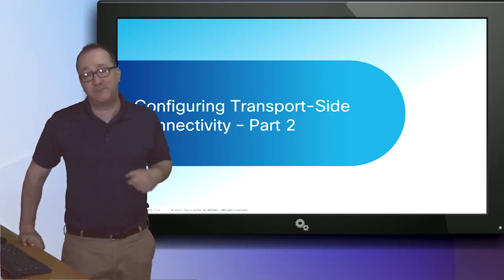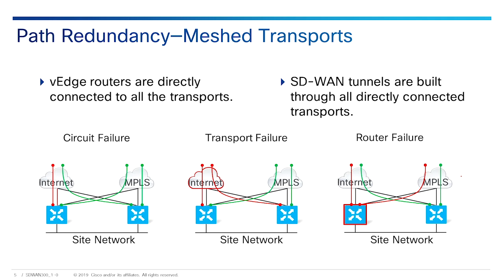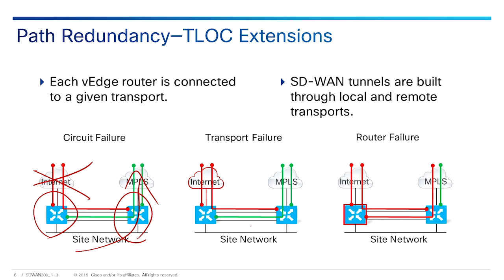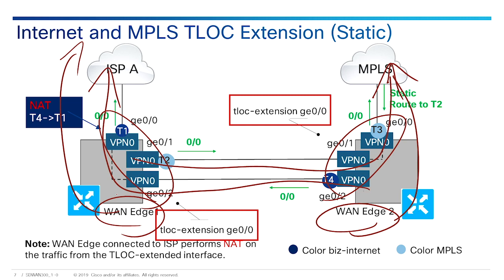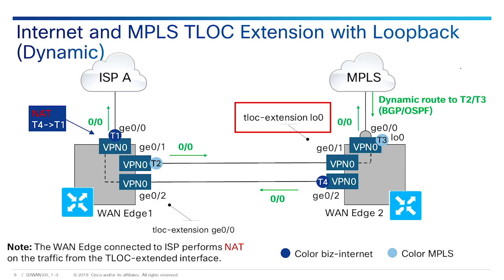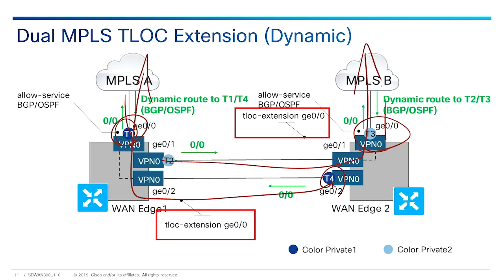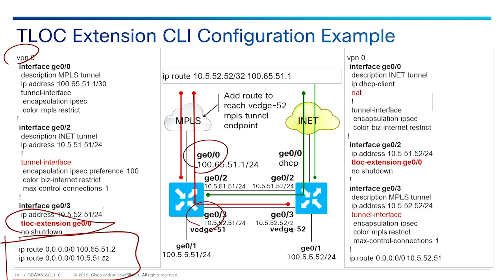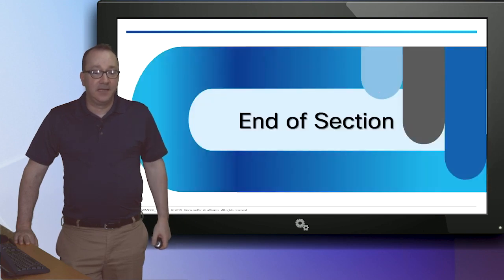3 6 Configuring Transport Side Connectivity – Part 2